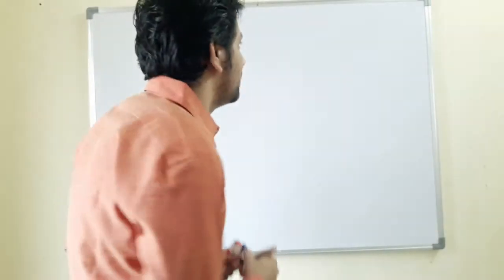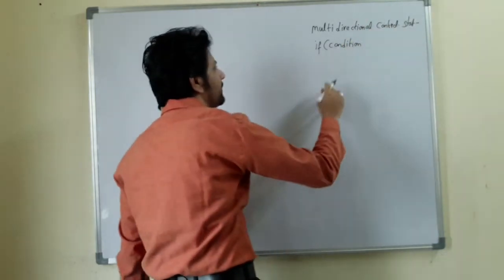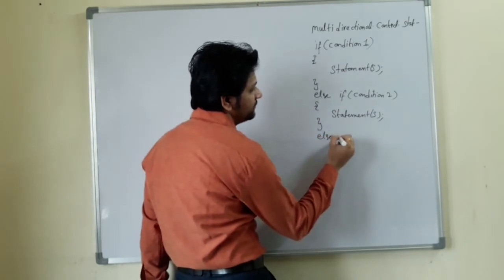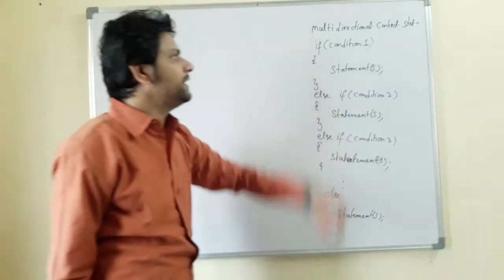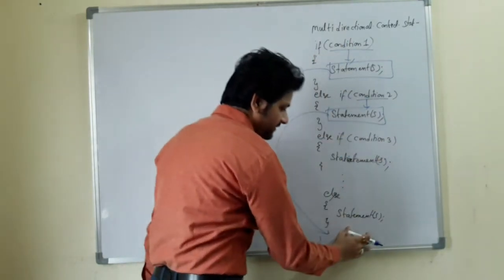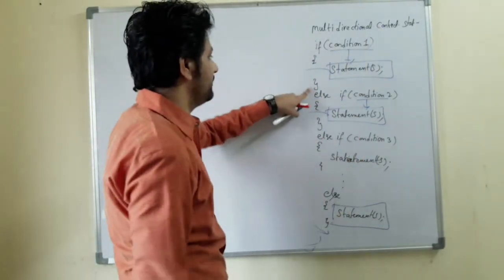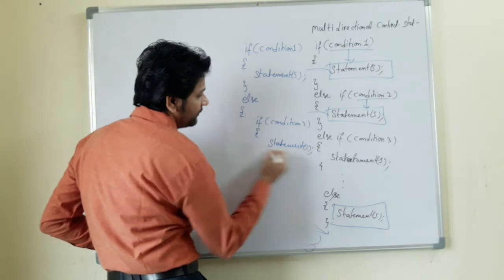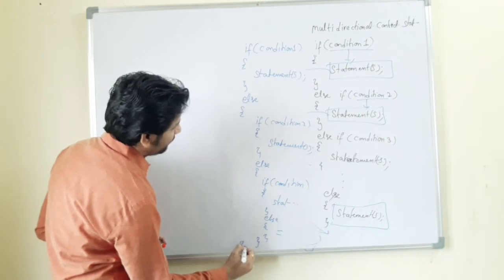CLanguage Part 20(If-else ladder)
In this video i explained about MULTI-Direction Control Statement